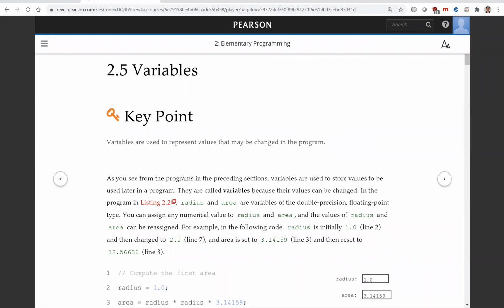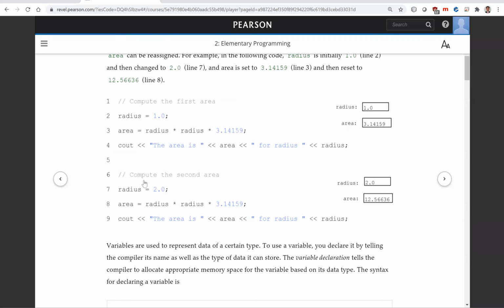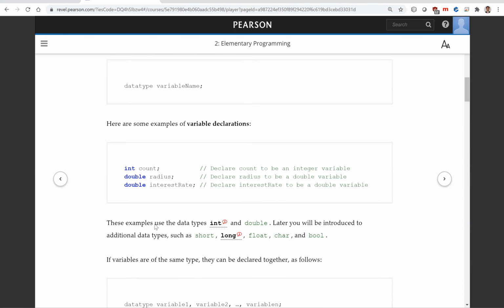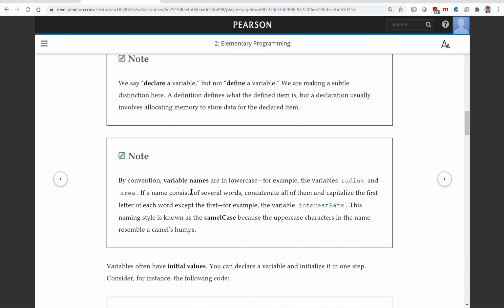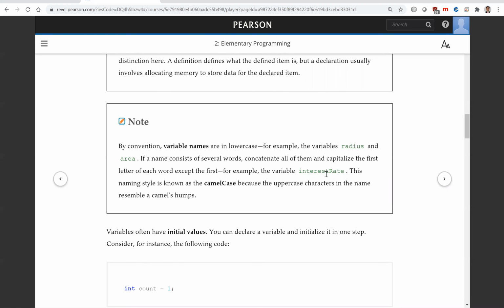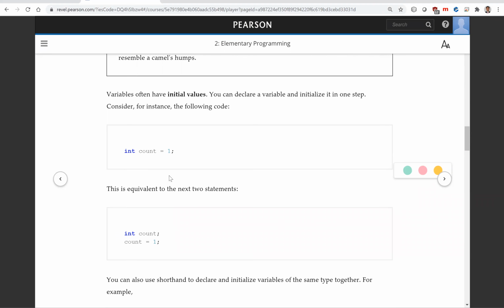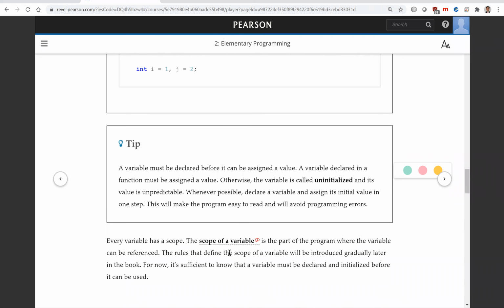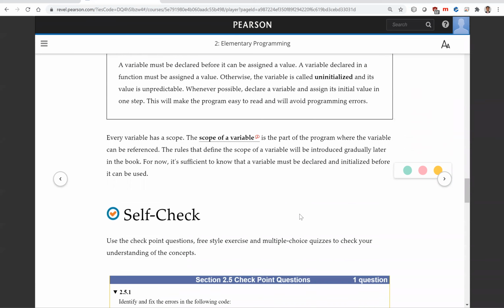Daniel Liang C++ Section 2.5